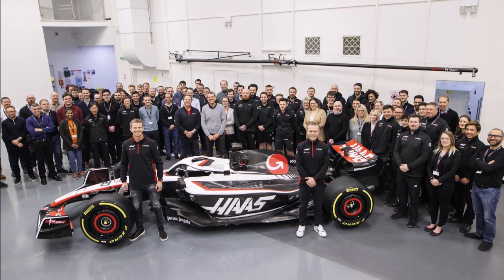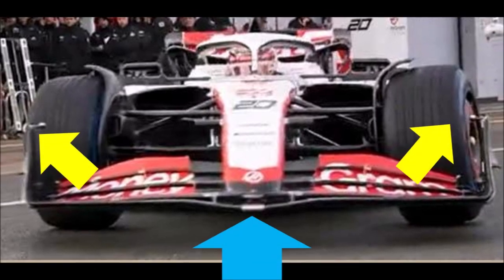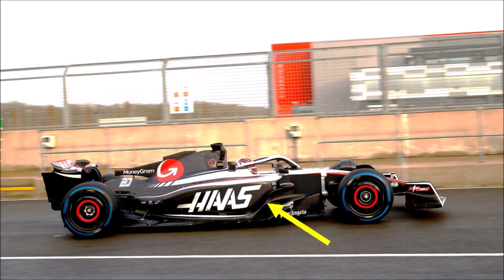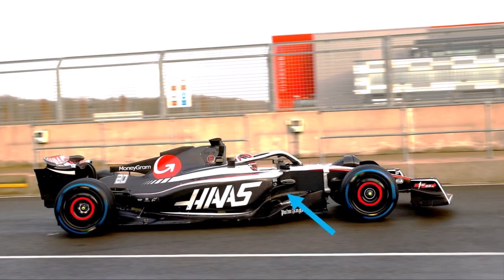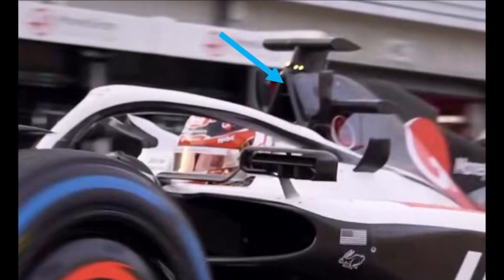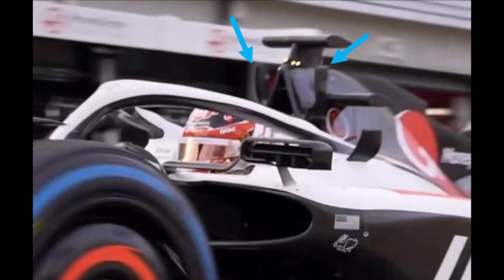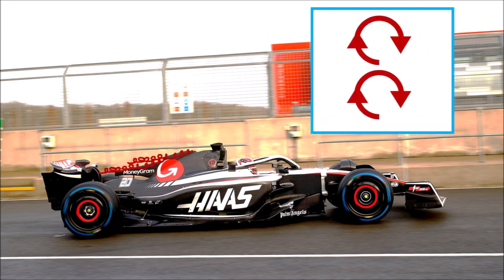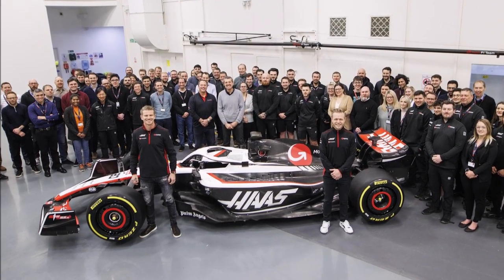F1 2023 - HAAS VF-23 - FIRST LOOK (Technical Analysis)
Let's take a closer look at the new HAAS VF-23!

How did they update the concept from last year?
How did they adapt to the new regulations?
Which nice design features can we find?